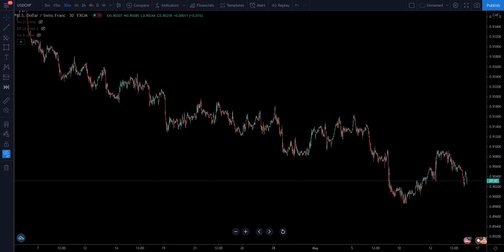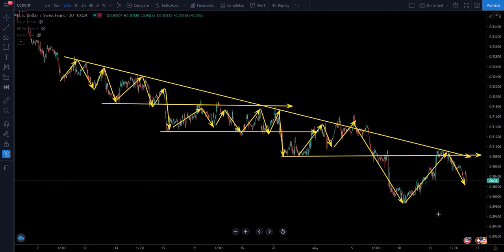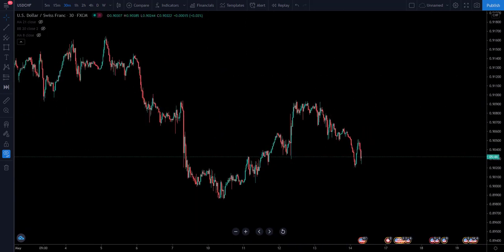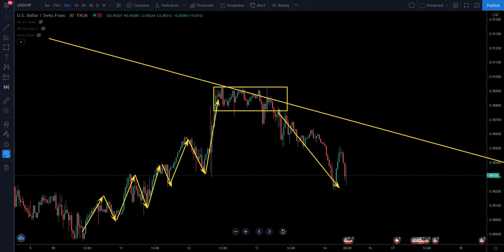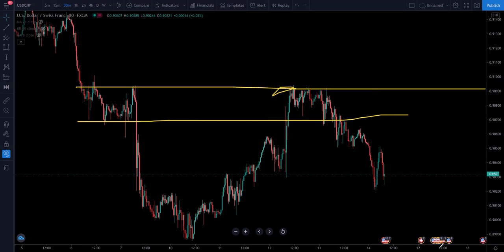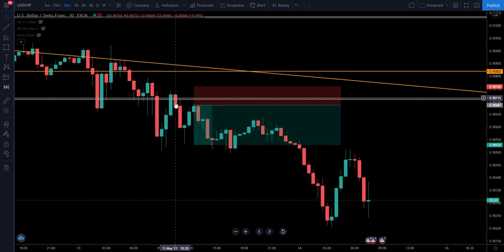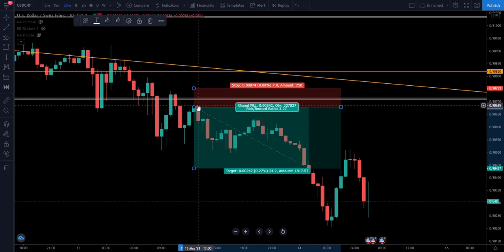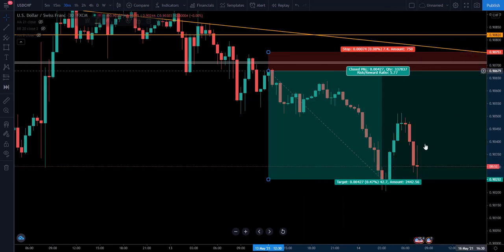Price Action - Market Structure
Analysis for USDCHF 30min tf. How to read a market structure and spot high probability setups with price action.